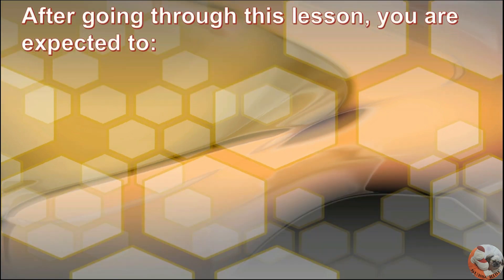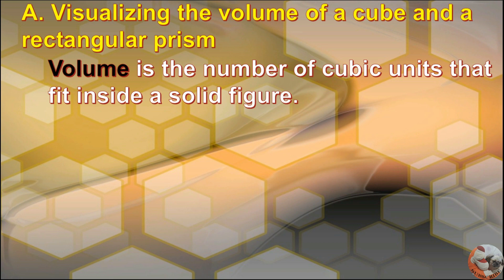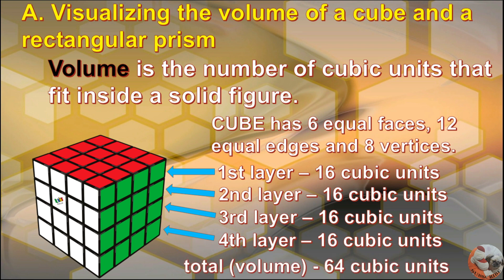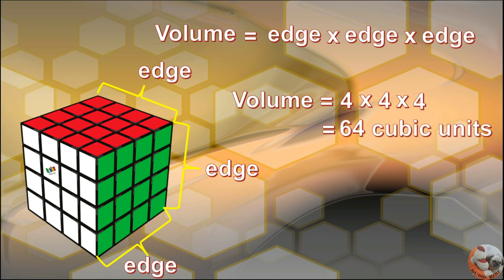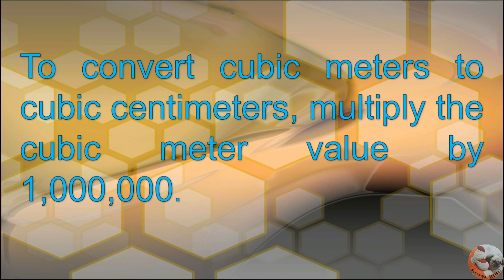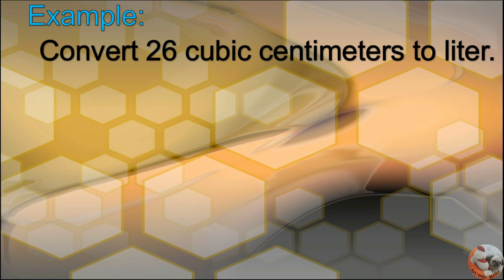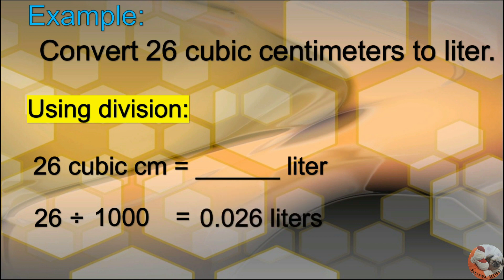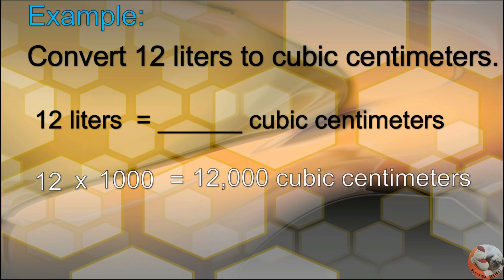Quarter 4 Week 2 Grade 5 Math (MELC Based) Volume of a Cube and Rectangular Prism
a. Visualizes the volume of a cube and rectangular prism (M5ME – IVc - 77)
b. Names the appropriate unit of measure used for measuring the volume of a cube and a rectangular prism (M5ME – IVc – 78)
c. Converts cu. cm to cu. m and vice versa; cu. cm to L and vice versa (M5ME - IVd – 80)